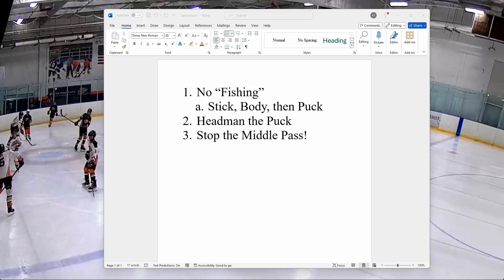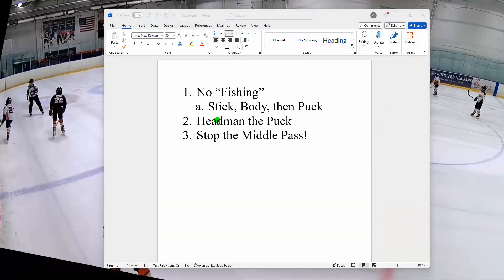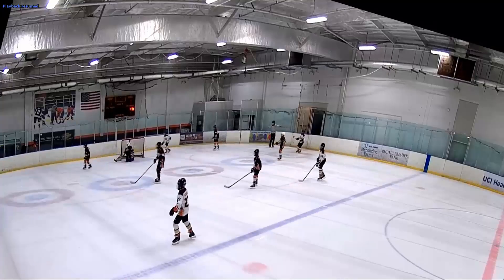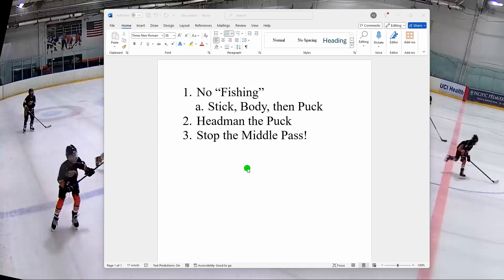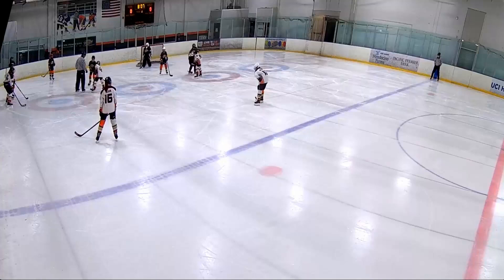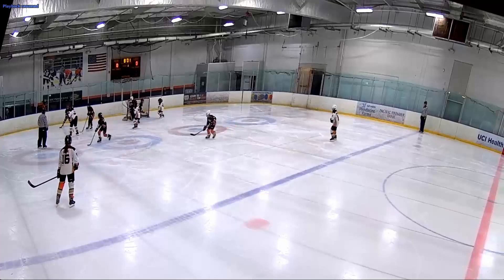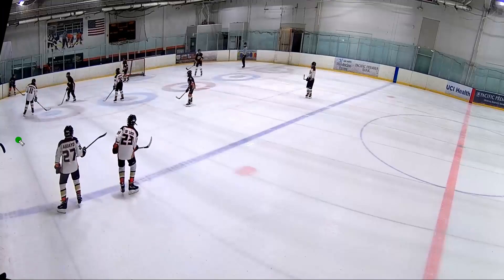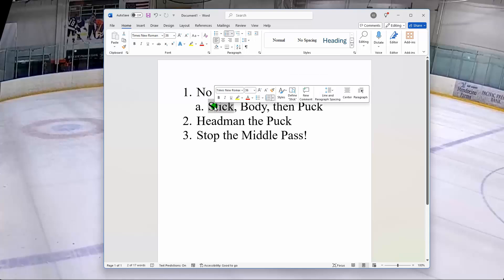Fuel Game Review: 9/8/24